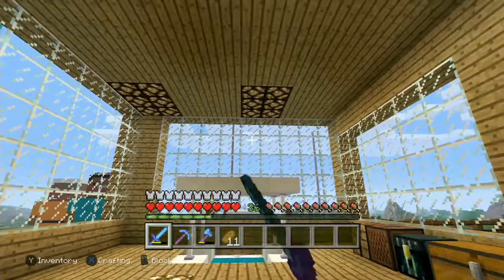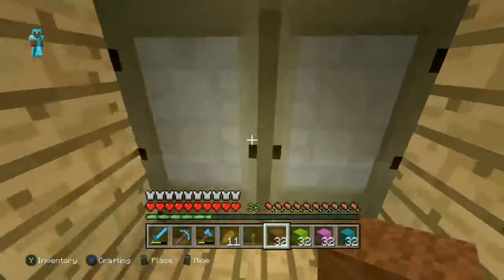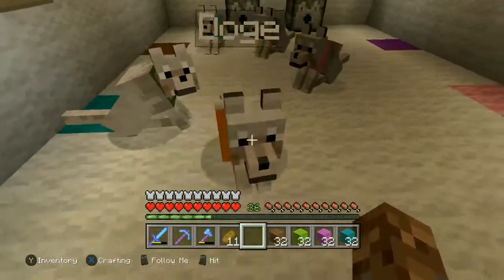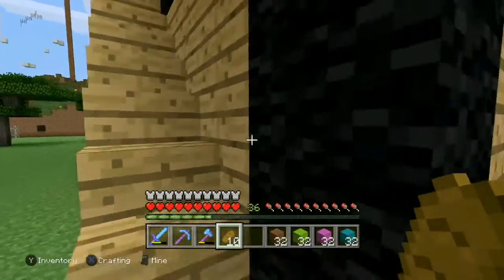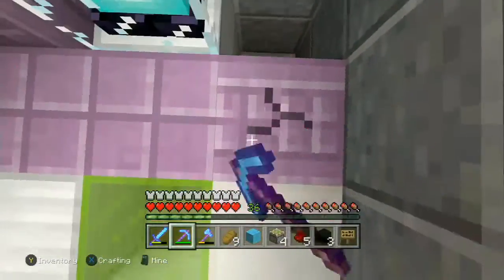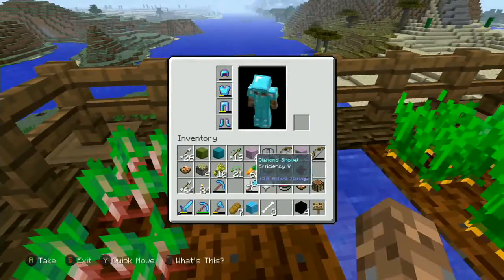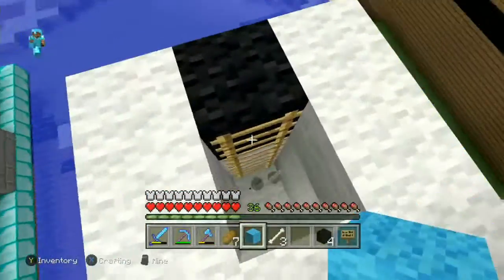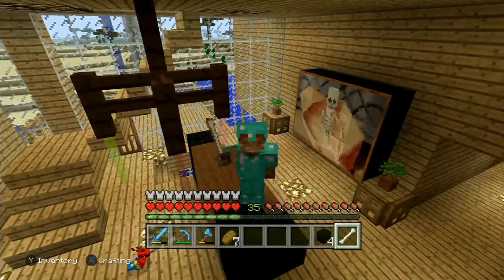Michael's diamond world episode 176 cleaning up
I brought all of the dogs back to the doghouse and cleaned up